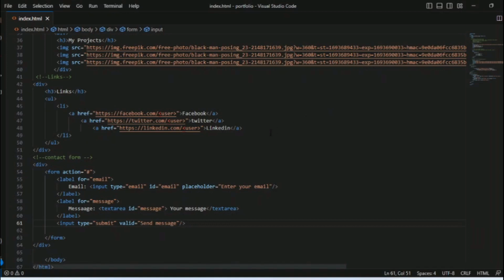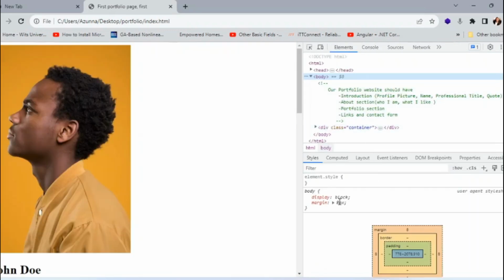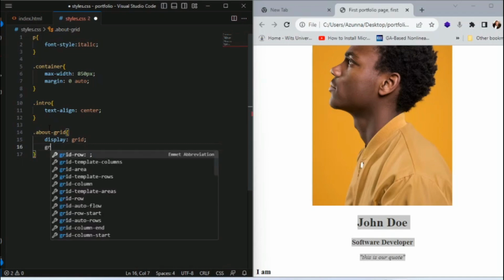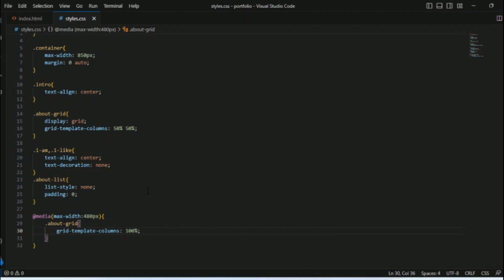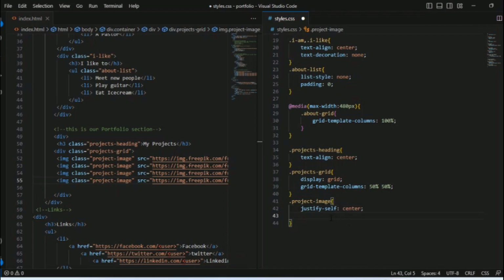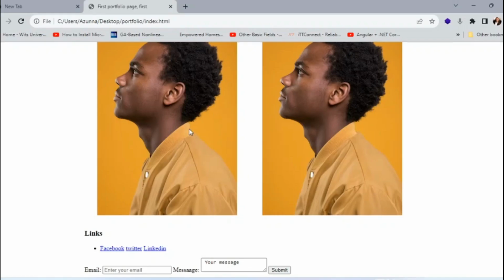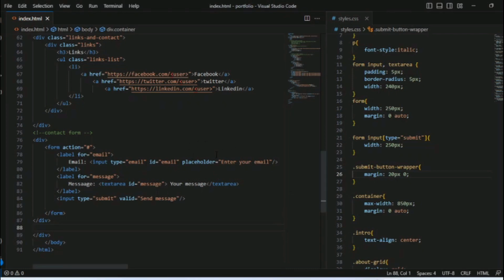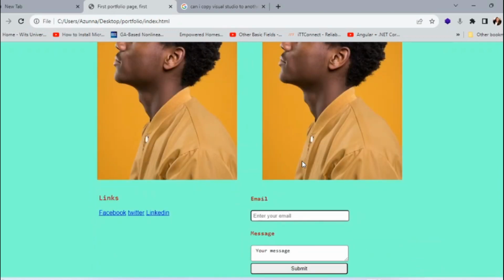7. Introduction to web development CSS part 1